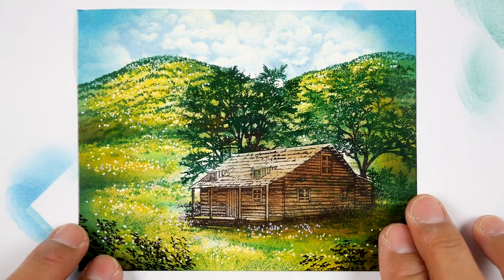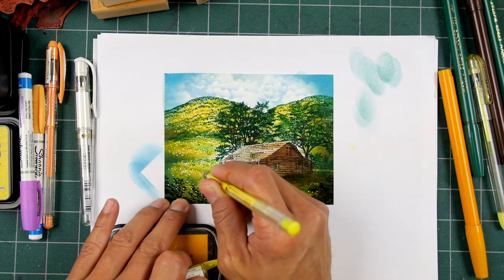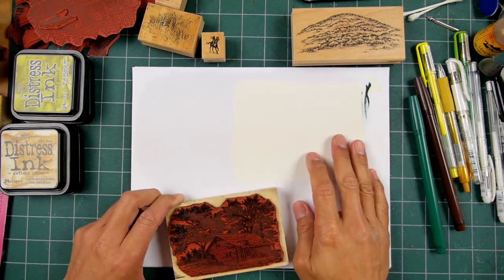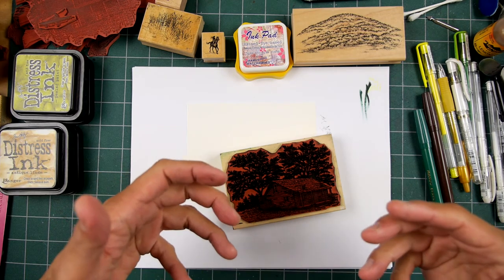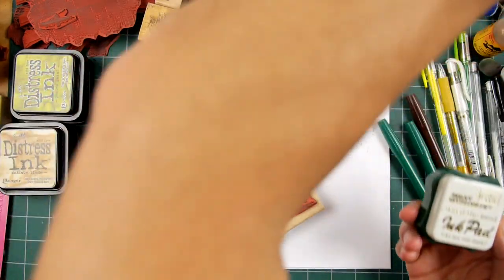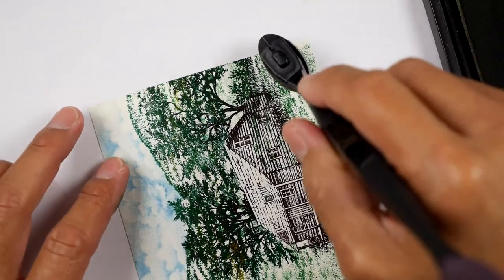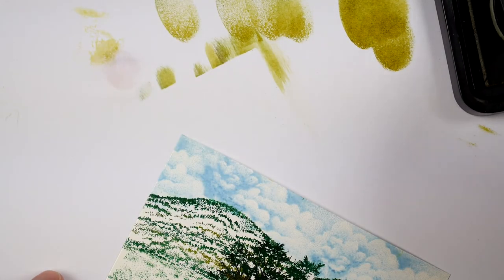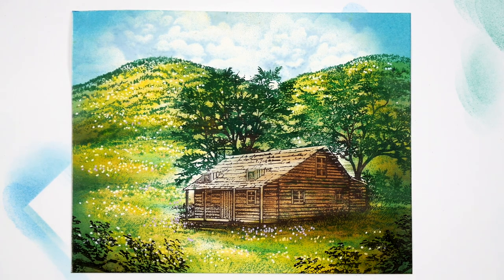Stampscapes 101: Video 172. Spring into Yellow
I wanted to stamp a scene out that would be saturated with yellow mustard blooms but I didn't quite achieve that here.  I needed more yellow but a yellow gel pen didn't work on the glossy cardstock for some reason.  It might be the size of the rollerball or something.  A makeshift solution was to add some white embellishments and to color them with yellow pigment ink which worked pretty well and a technique that I'm going to have to explore further in future scenes.

Original: Dye based and pigment ink on glossy cardstock.  Gel pens.

Stamps used: Cabin Lg. 141G, Cloud Cumulus 018E, Soft Hills 278F, Sedge Filler 251C, Rocks and Leaves 206E.

See a full sized scan of this scene on the flickr